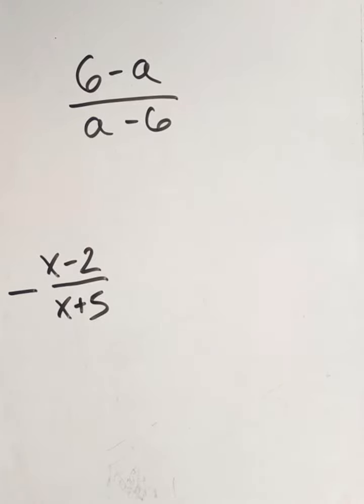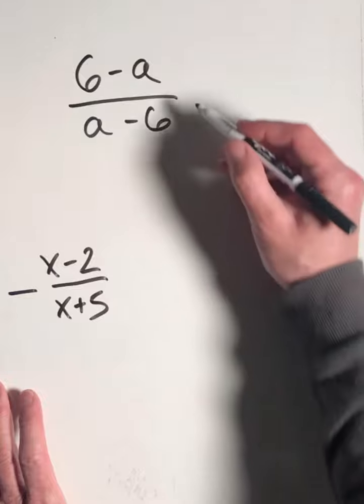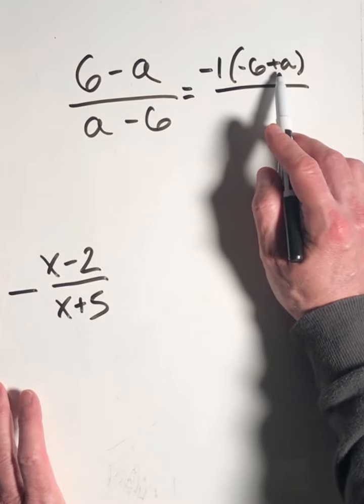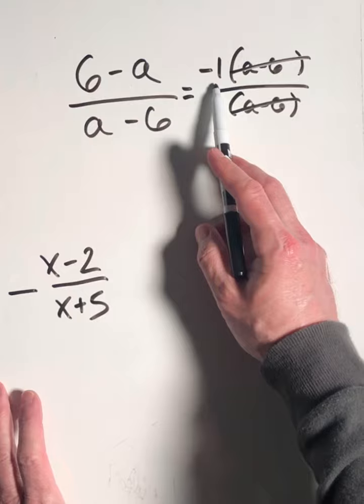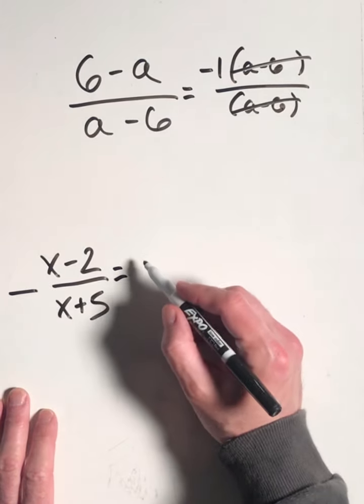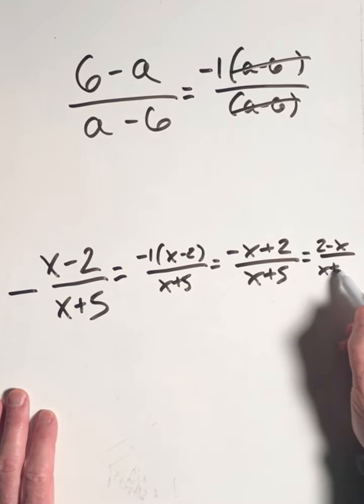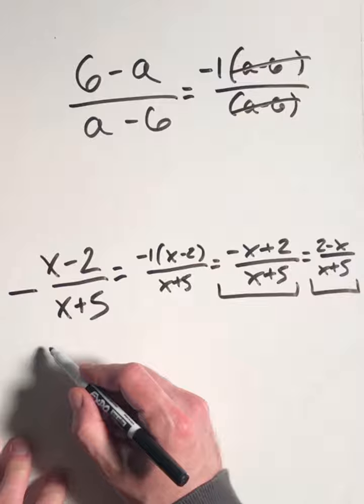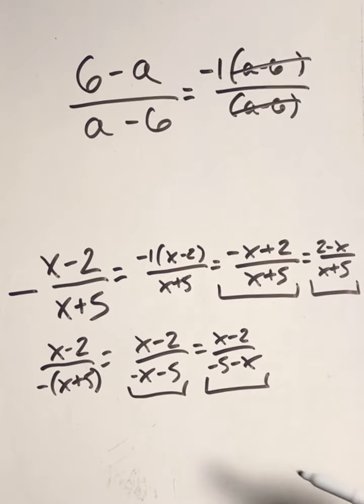14.1.5 Simplifying Rational Expressions by Factoring Out a Negative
How to simplify rational expressions by factoring out a negative.  If two expressions look the same except the terms have switched places, try factoring out  negative 1 from one of the expressions and you may be able to recognize a common factor that can be canceled to make negative 1.